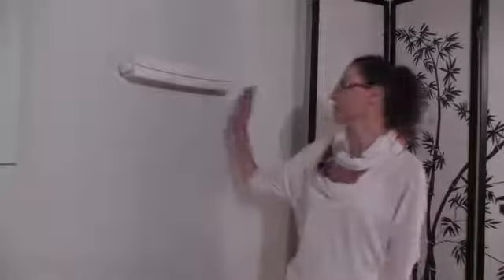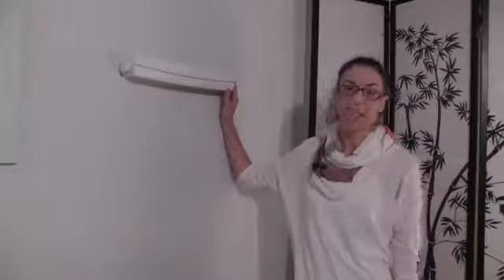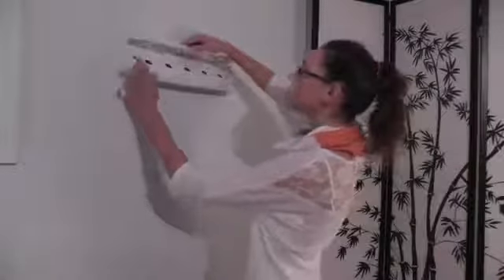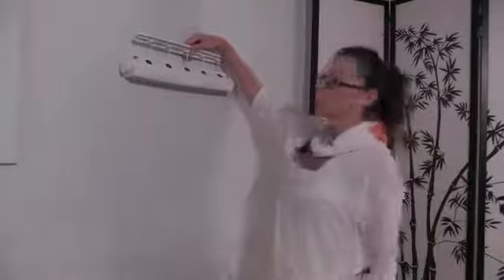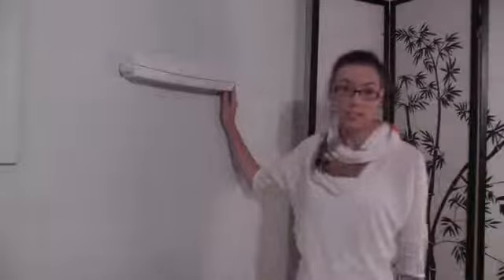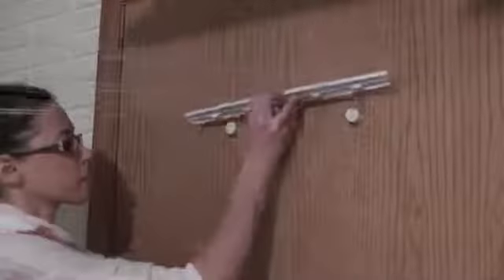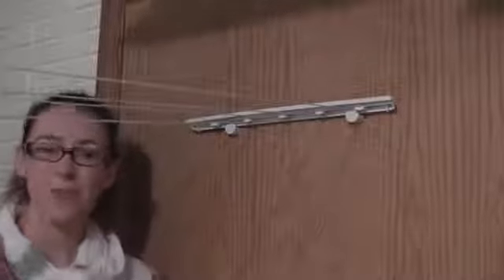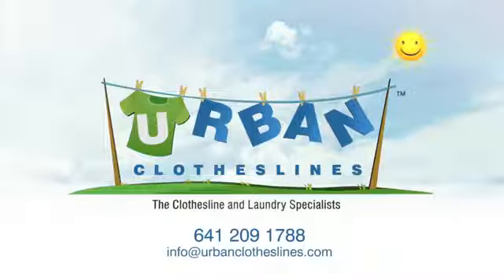منشر غسيل محمول اثناء السفر للمصيف او زيادة عدد مرات الغسيل